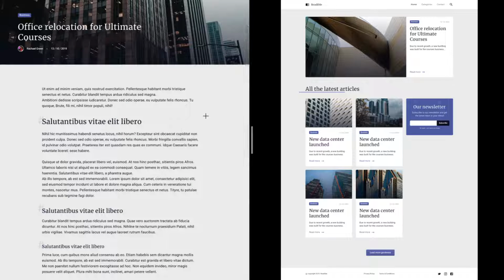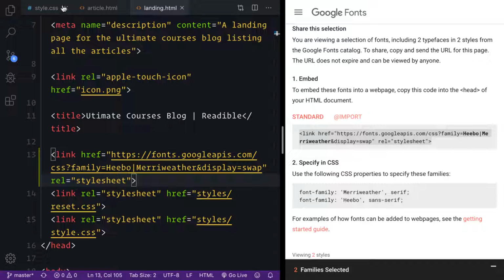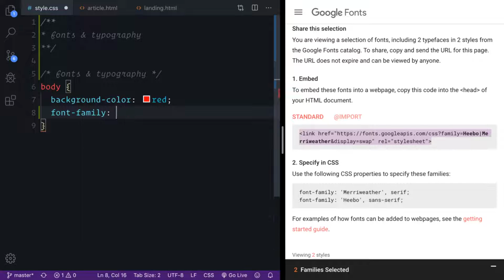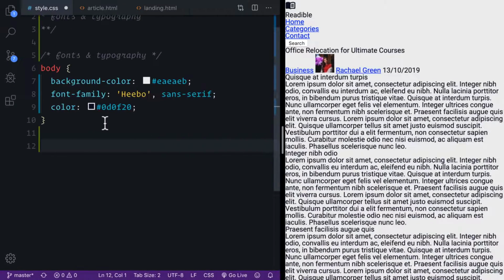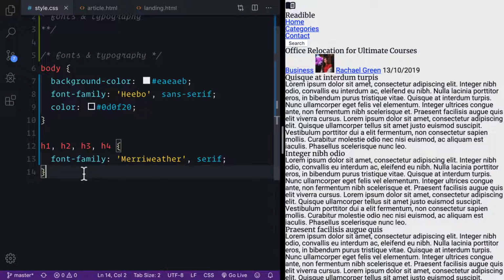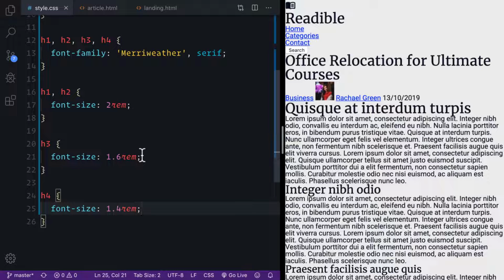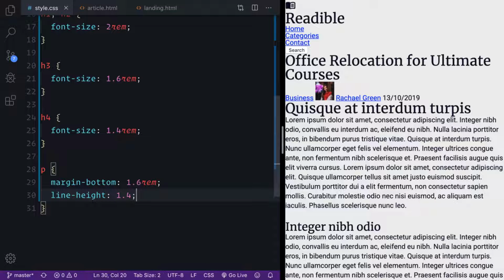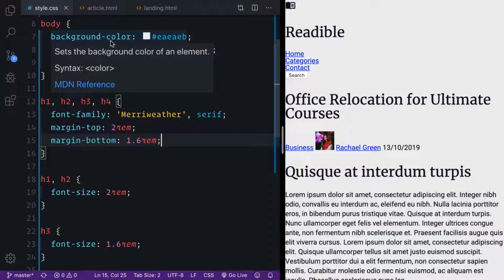53 Defining the Base Styles